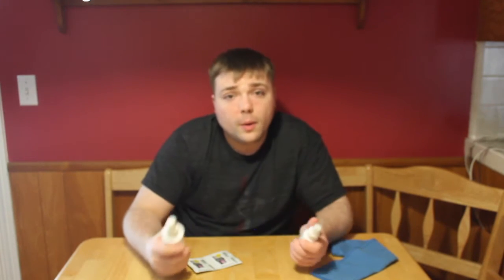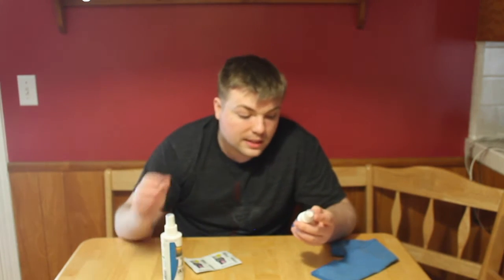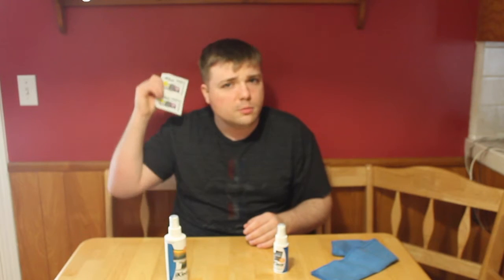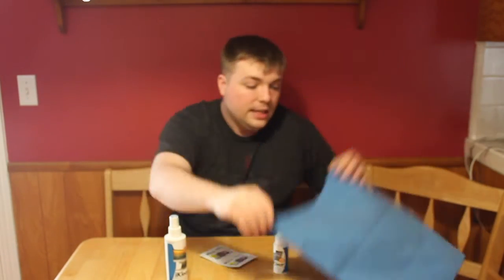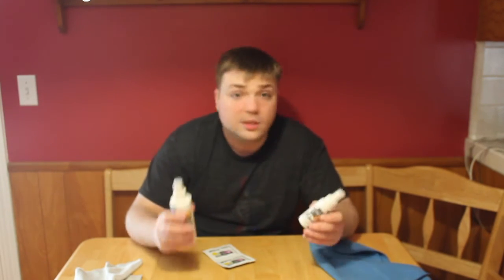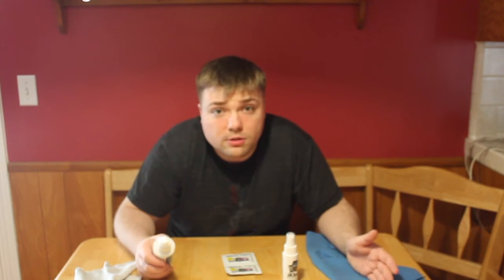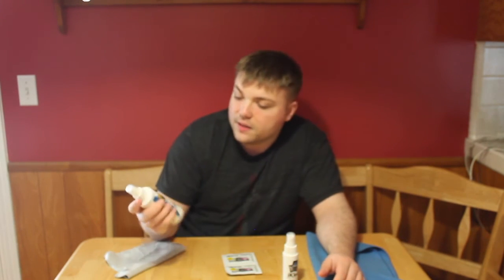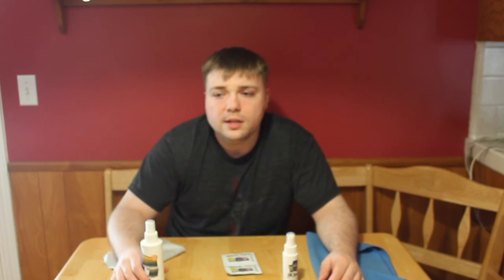iKlear cleaning kit || Will it solve your dirty screen issues? || Mumbles Product Review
Mumbles is back with another amazing cleaning product! Today he is reviewing iKlear, the screen cleaning solution designed to keep your phone, computer, and tv squeaky clean! How well does this product work? Find out next on this episode of Mumbles!!

Music throughout video:
Peace 60-sec composed/produced by Rick Dickert provided by freesoundtrackmusic.com